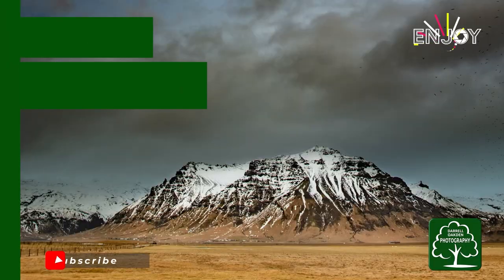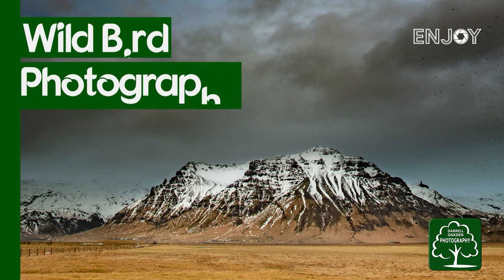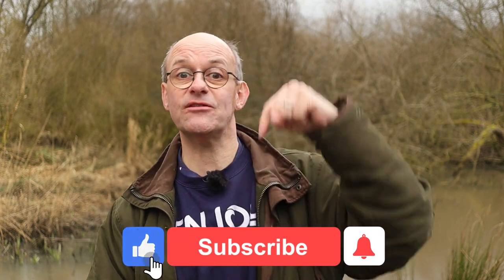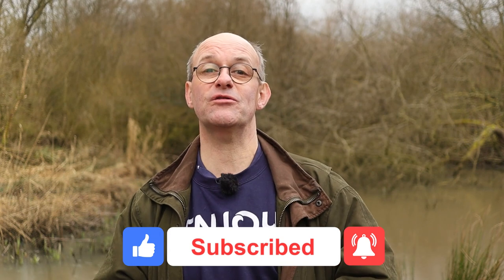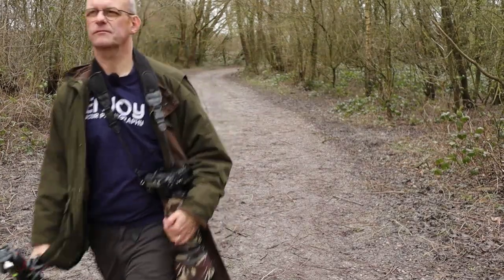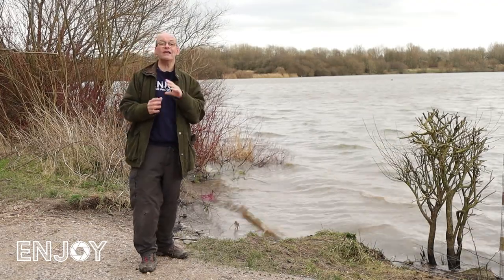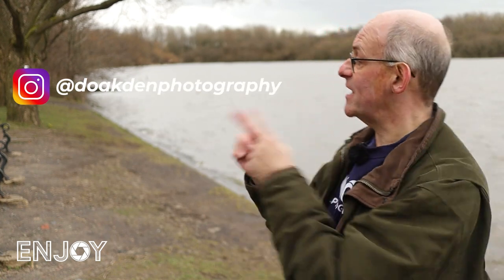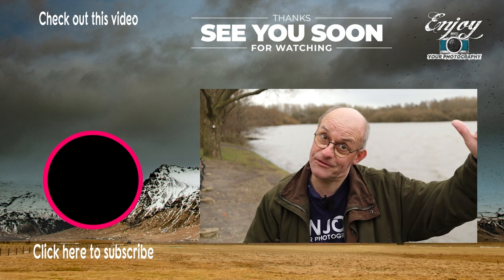Photographing wild birds at Pennington Flashes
In this video I visit Pennington Flashes again to take photographs of the birds. I is a while since I have done a video of just photographing birds so you will be pleased to know that this is loaded with bird photographs and video with only a small amount of me in between. I saw lots of species including: Bullfinch, longtail tit, stock dove, common goldeneye, cormorant, oyster catcher, lapwing, egret and a kingfisher (to name a few).

Pennington Flashes is a great location and is only about 45 minutes away from where I live. There is a large array of birds and lots of hides that are free for the public to use

Please enjoy this video (and your photography).

Rare Delight, Flower, Generations to come, A class act
Music from YouTube Studio:
Wishful thinking

In this video Darrell Oakden visits Pennington Flashes near Wigan to take photographs of wild birds.